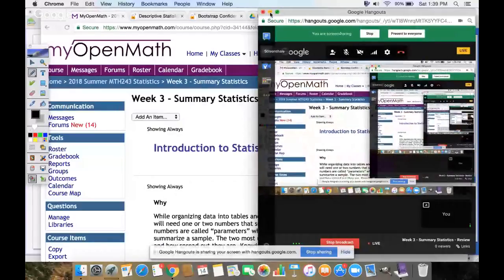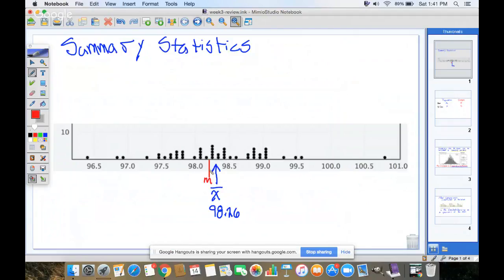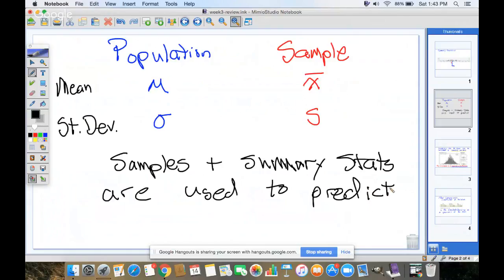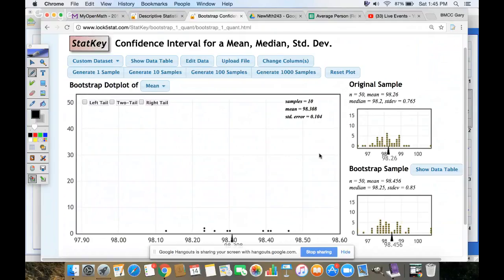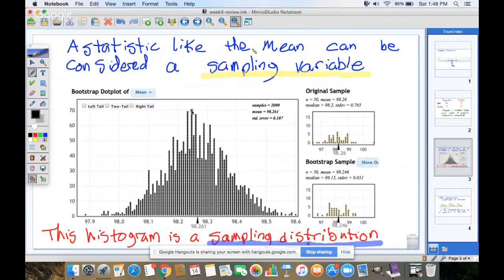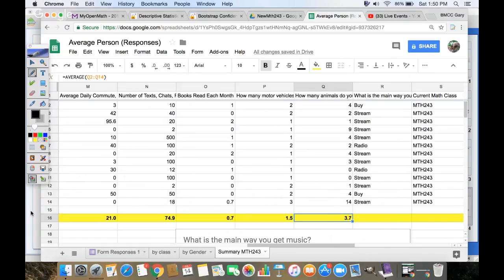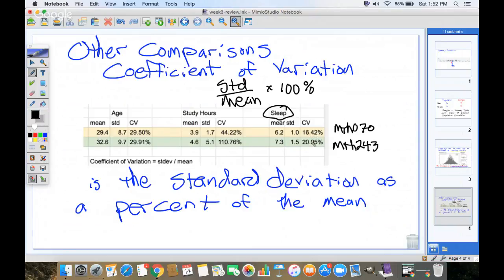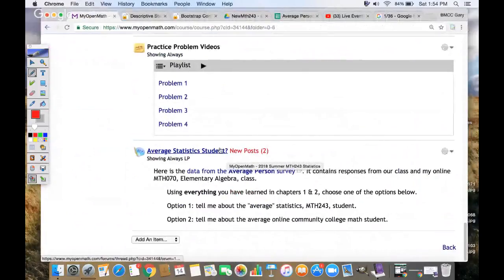Week 3 - Summary Statistics - Review